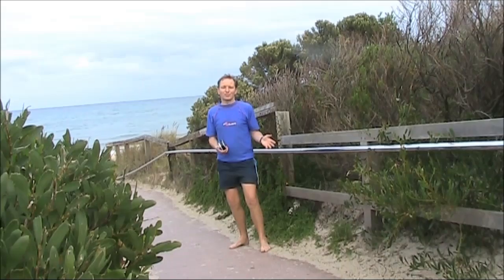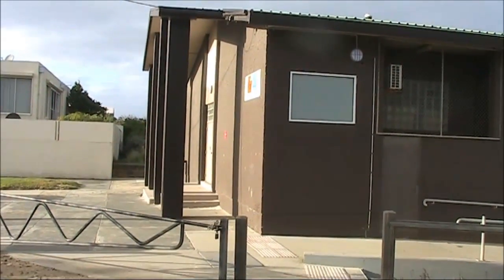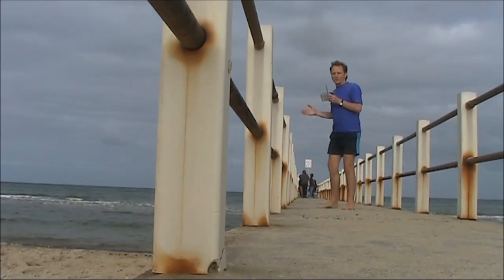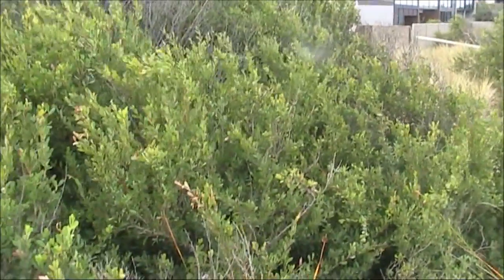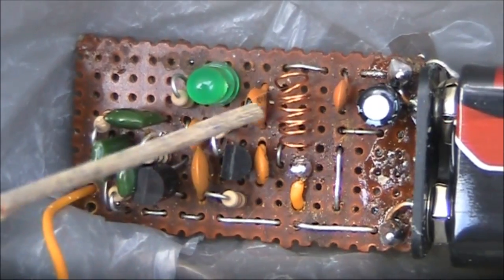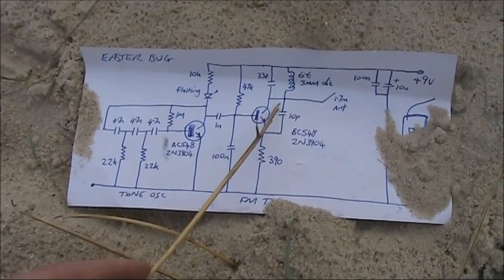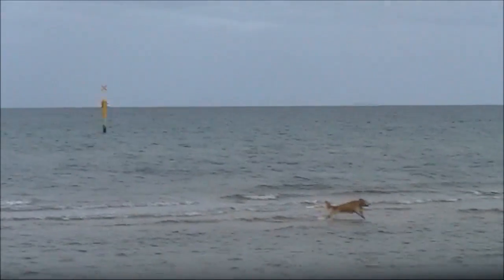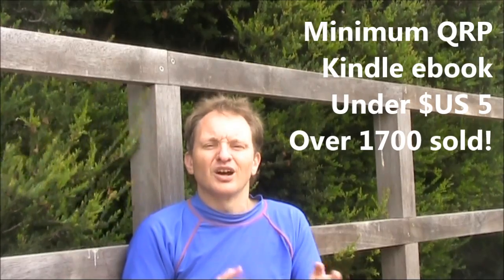EASTER SPECIAL: Tracking down (and examining) the Easter Bug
In this video we'll hunt a VHF FM beeper transmitter, capture it and describe its circuitry.  Video contains hints on VHF direction finding and simple transmitters.  A small FM transmitter costs a few dollars to build and can transmit over several hundred metres.